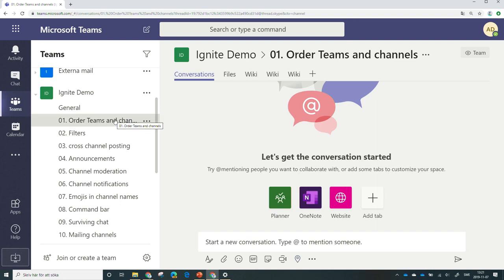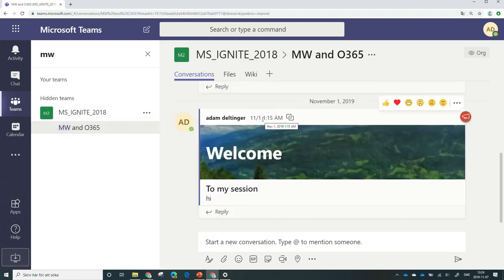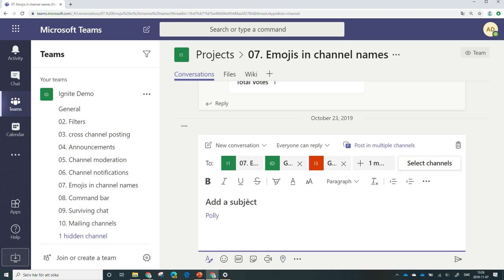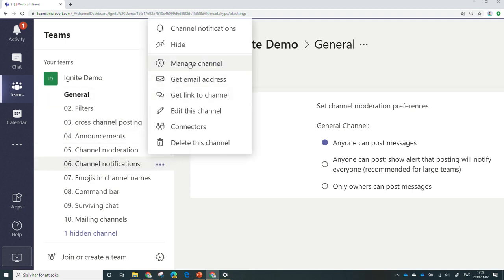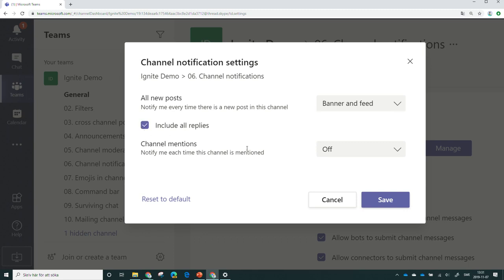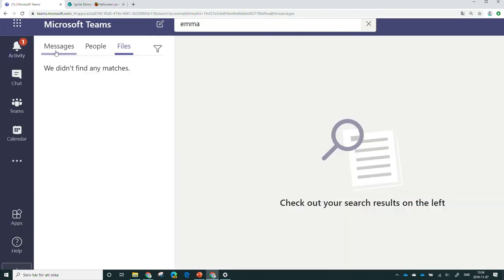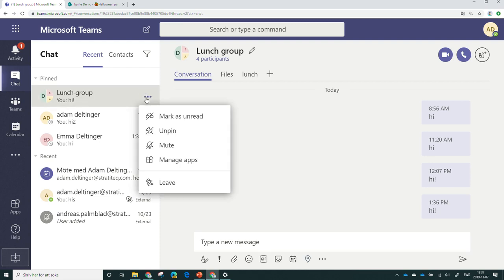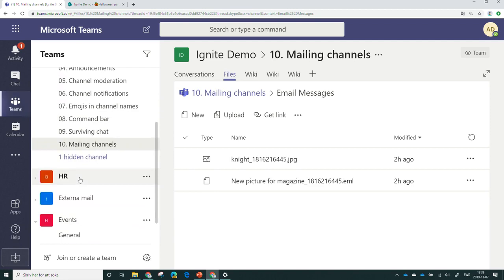10 Microsoft Teams tips and tricks for Admins and users (2020)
Hey Guys,

Session from Microsoft experts teaching ans sharing the tips for effective use of MS Teams.

Web Hooks:
Order Teams and channels 1:40
Hide and Unhide channel 3:08
Filters in Teams 3:40
Cross Channel Posting 5:40
Announcements in teams 6:59
Channel moderation 8:40
Channel Notification 11:20
Emojis in channel names 12:28
Command Bar in Teams 13:51
Surviving chat 16:42
Send mail to Teams channels 18:06

tips and tricks for Admins
tips and tricks 2020